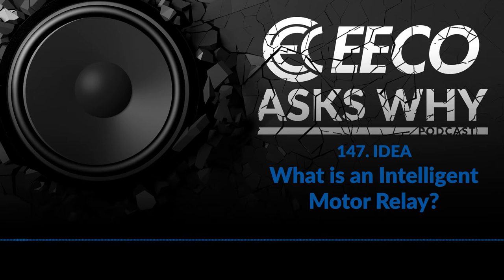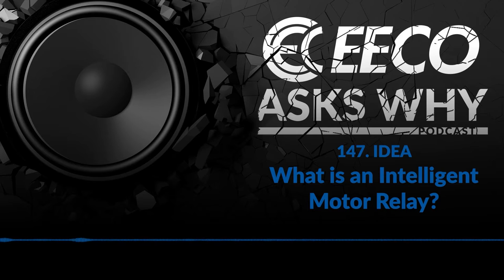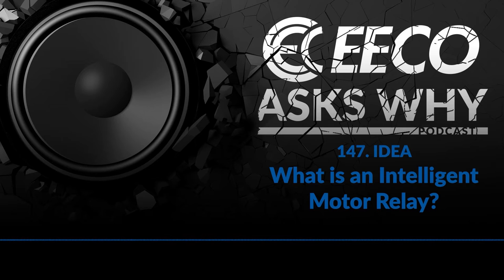147. Idea - What is an Intelligent Motor Relay?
In the industrial world, the protection of motors has evolved greatly. Dating back to the most basic of motor protection which included thermomagnetic overloads protecting motors has been important to keep business moving forward. Mike Rathbun is an expert in motor control and protection and walks us through one of the greatest advancements for premier motor protection with the intelligent motor management relay.

Electrical failures such as voltage imbalances, current imbalances, overloading, single phasing, and grounding conditions are all areas that intelligent motor relays can manage on a continuous basis. Mike explains the different types of relays and areas to consider when specifying the correct device. He unpacks where users can get the most impact from this technology and how to get buy-in from management on utilizing the data that is available.

Speaking of data, there are many ways that intelligent motor relays can be used to catapult a company down the smart manufacturing and industry 4.0 journey. Mike explains several key data points to focus on and how some of the most complex applications he's seen used this technology to improve their process. Grab a notepad and get ready to have your questions answered around the exciting world of intelligent motor relays!

Guest: Mike Rathbun - Power & Control Solution Architecture Manager @ EECO

Executive Producer: Adam Sheets
Podcast Editor: Andi Thrower